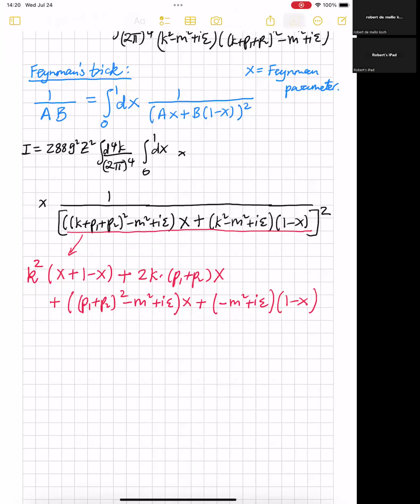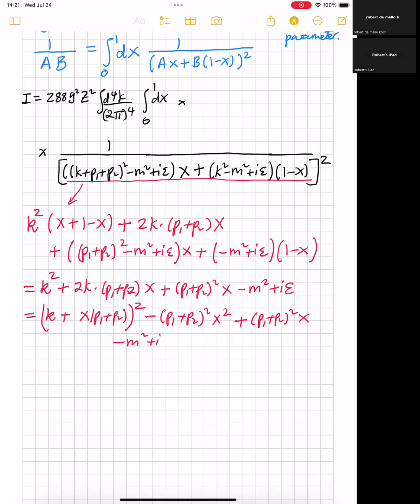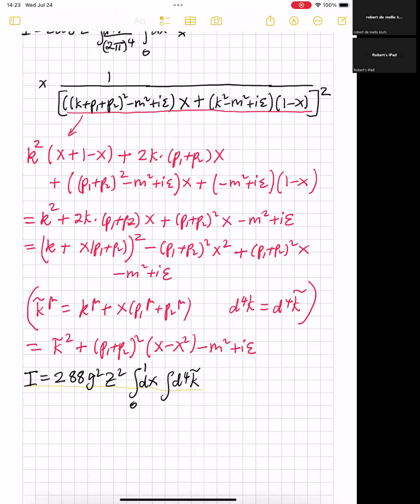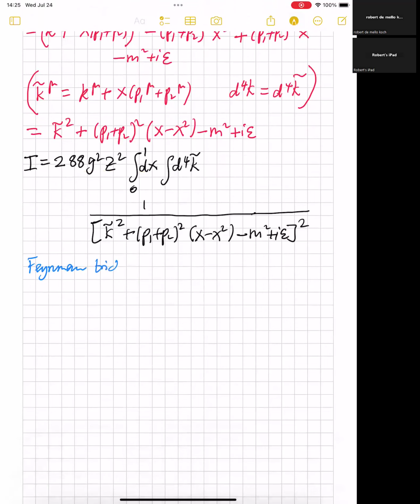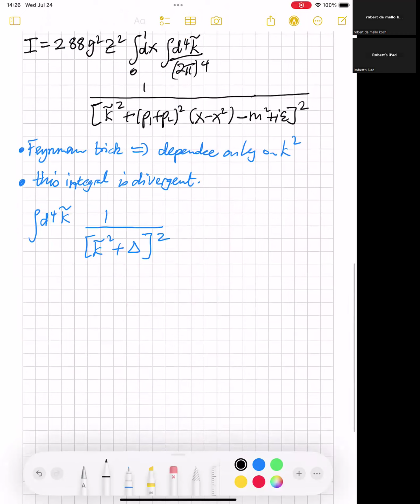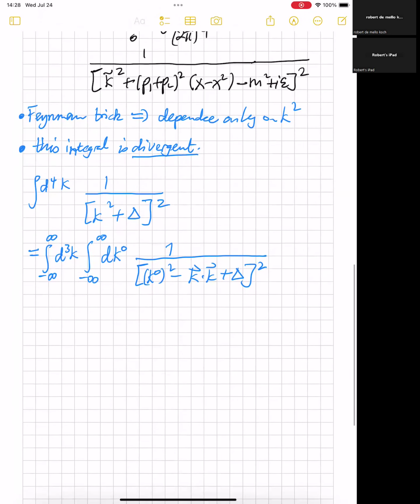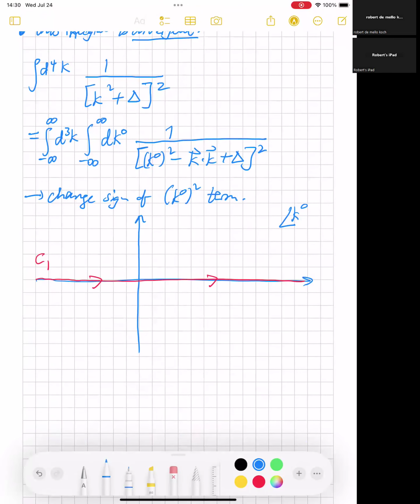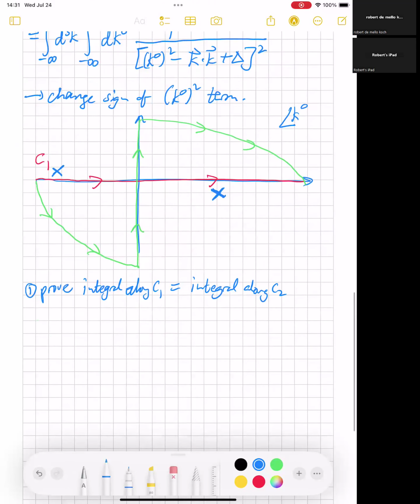Lecture 21 2 of 7